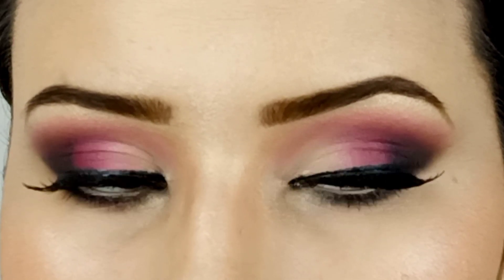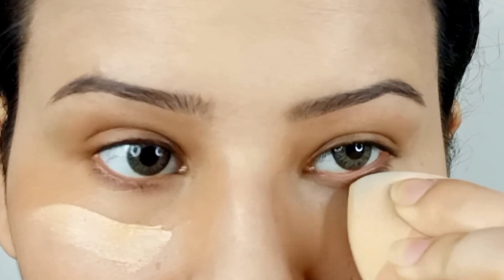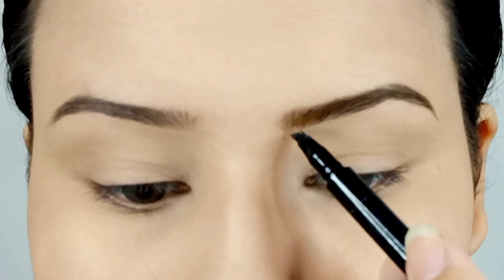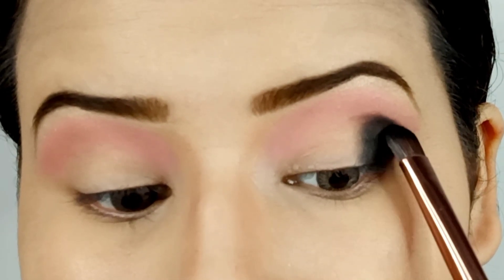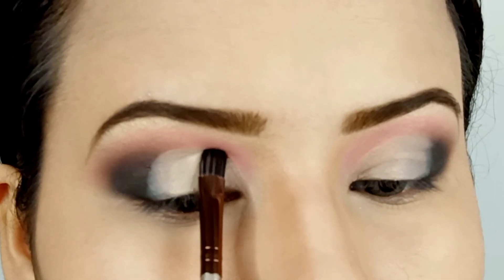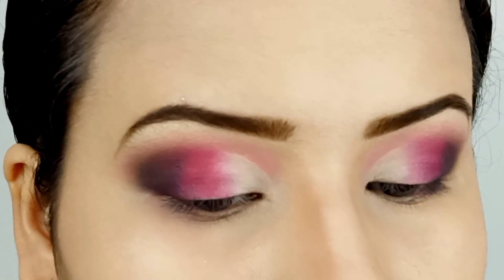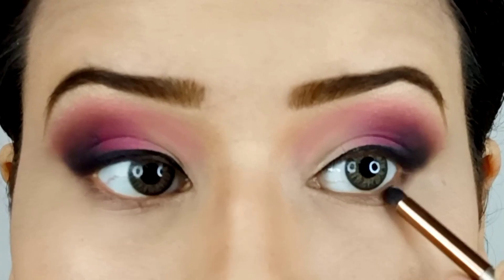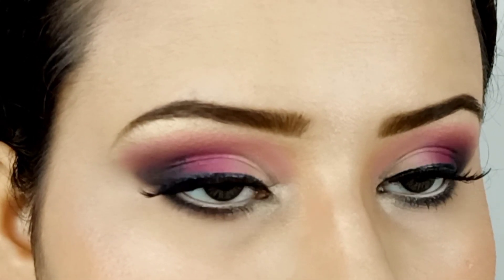Eid eye makeup tutorial | Shanzey Shakoor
Hi, I'm Shanzey Shakoor a beautician (makeup artist) & Instagram lifestyle blogger. I'm here to share my life experiences and what I learned from life. On this channel I'll be sharing makeup tutorials, beauty hacks, tips and tricks, skin and hair care, cooking and much more.